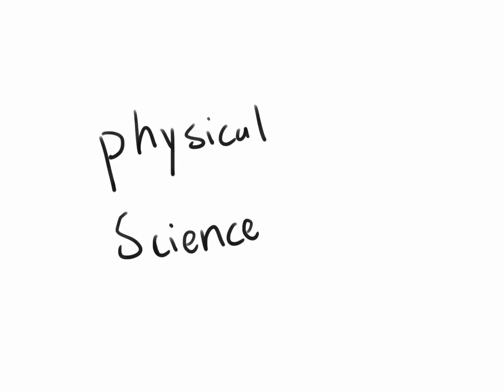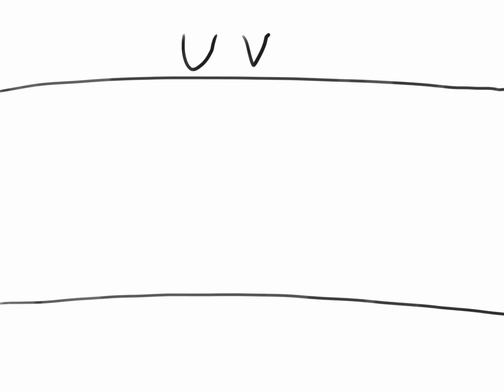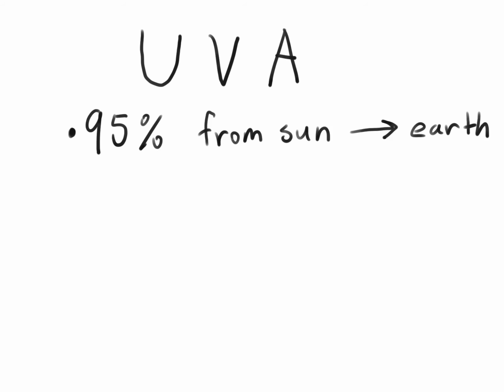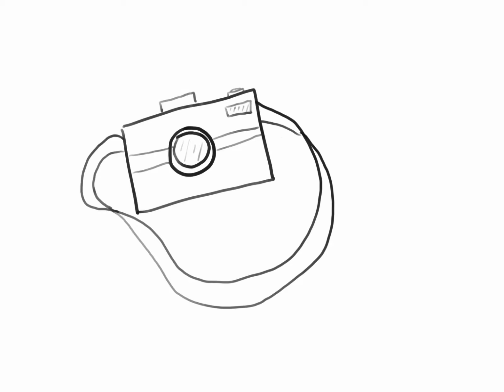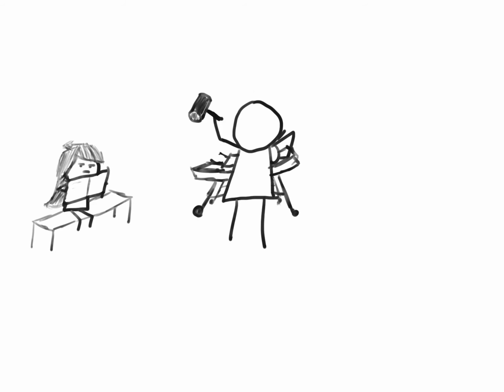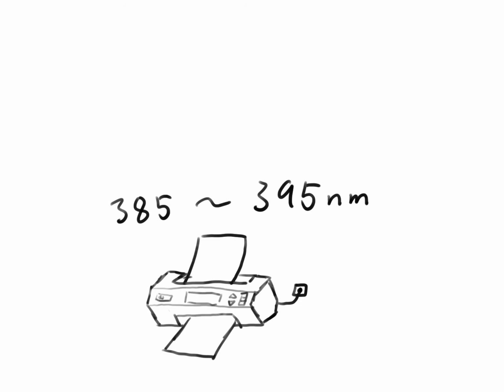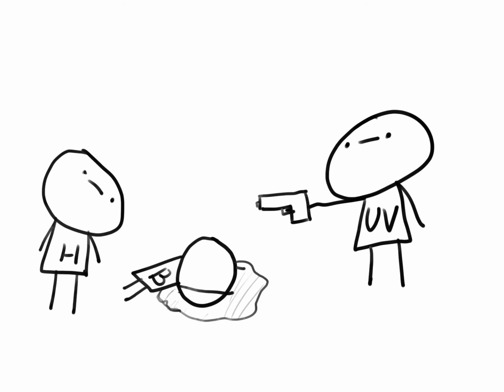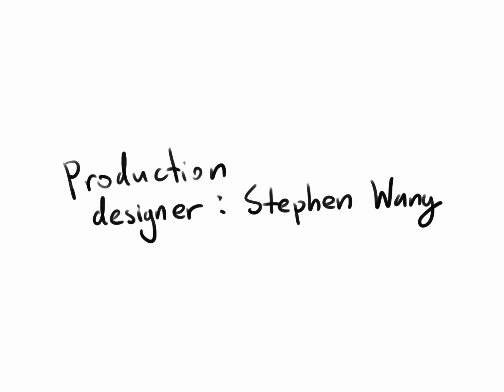Physical science project 2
Works Cited
“UV Curing, Wavelength, &amp; Photoinitiators.” OCIRTech, traditional curing with UV,nm, centering on 365 nm.
“Ultraviolet Radiation.” World Health Organization, World Health Organization,
“Uses for UV.” Science Learning Hub,